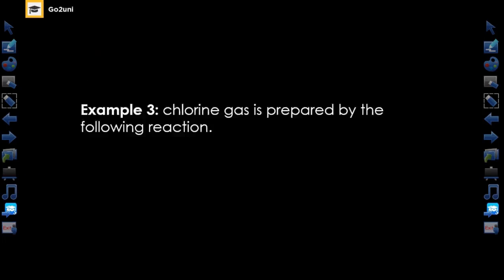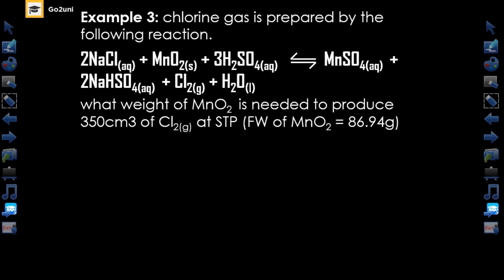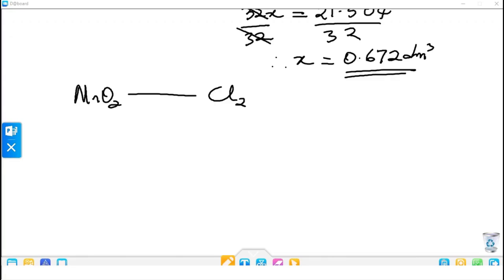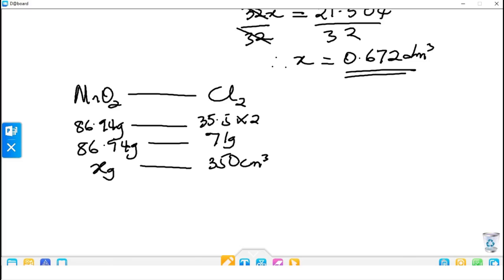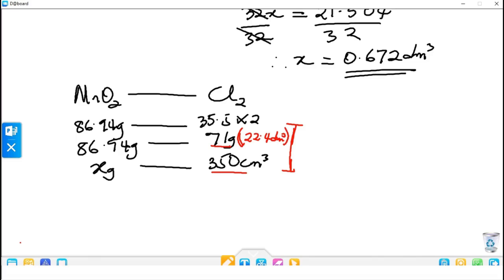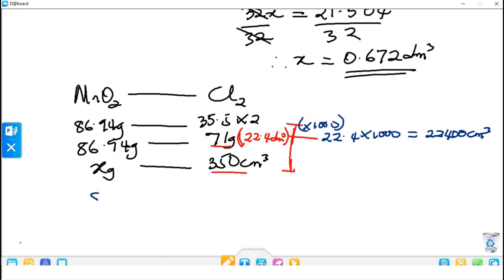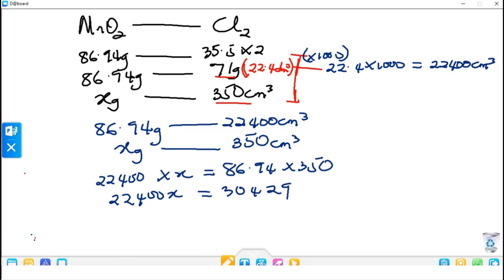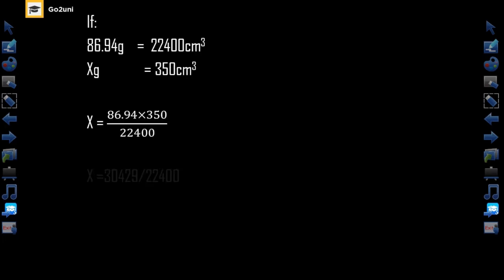Mass volume mole calculation 3